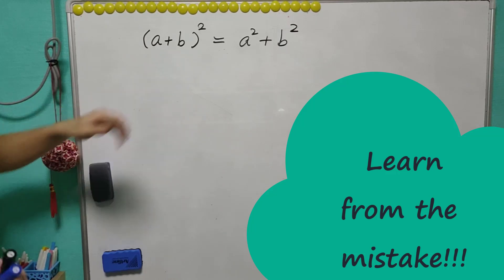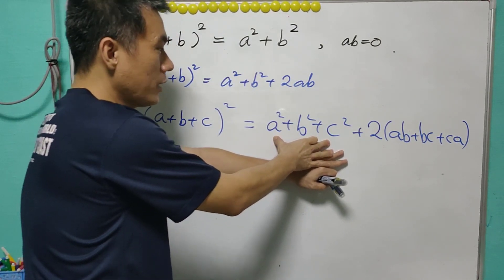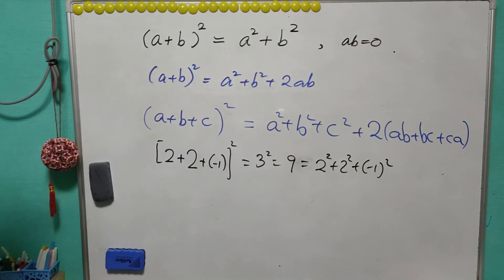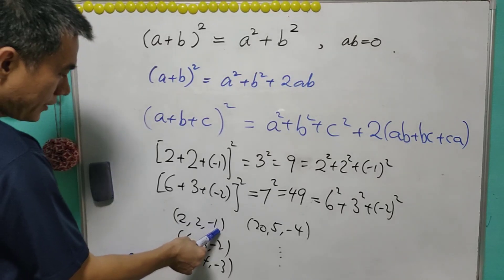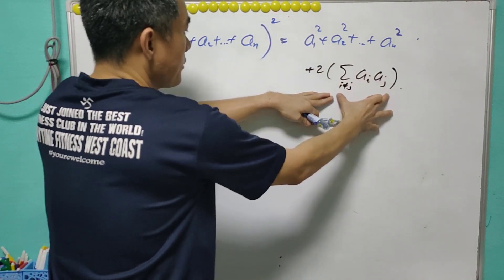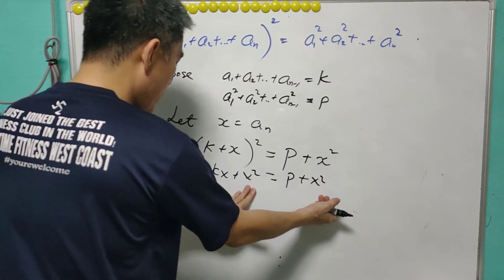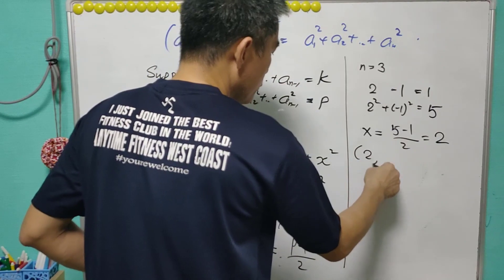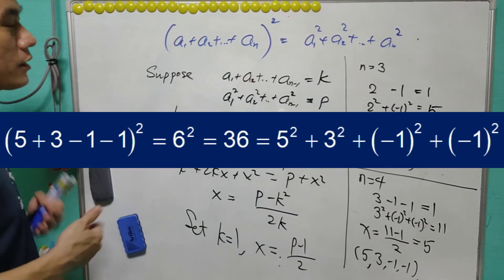Square of sum vs. Sum of squares (sum and series)